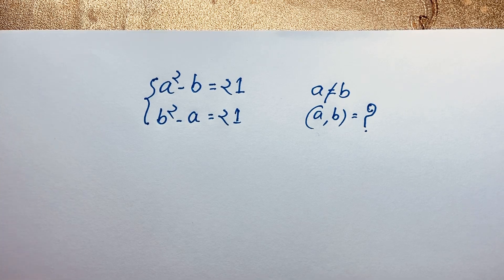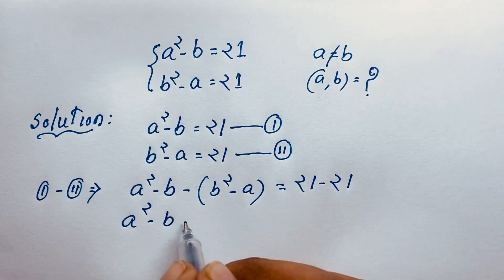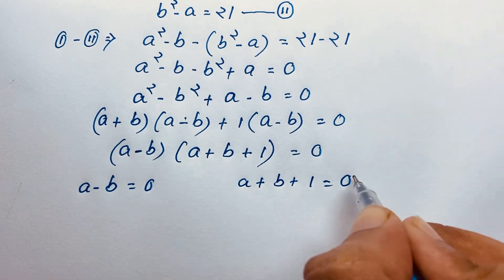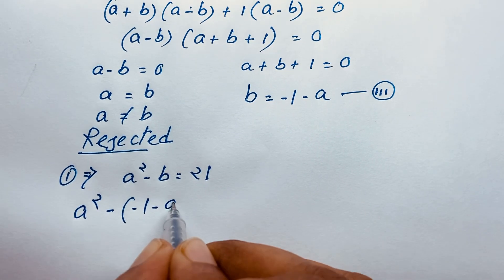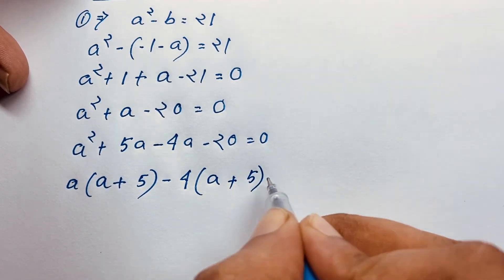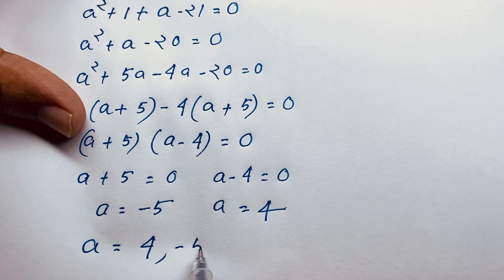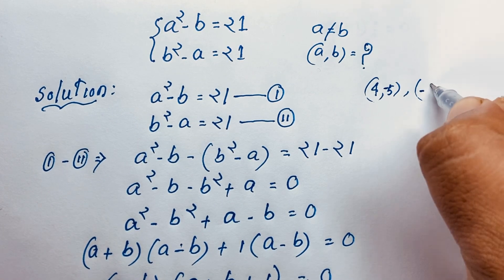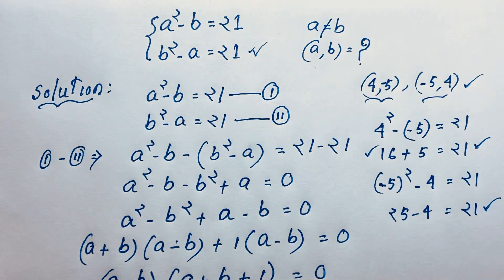Maths Olympiad | A nice Algebra problem | A tricky maths olympiad question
Hello everyone ,Welcome to Rashel's classroom. In this video i solve a tricky beautiful math olympiad question. Find the value of (a,b)=?